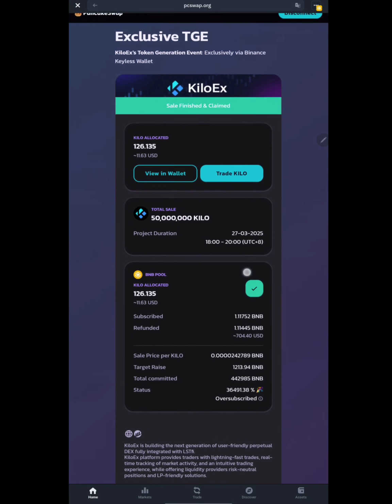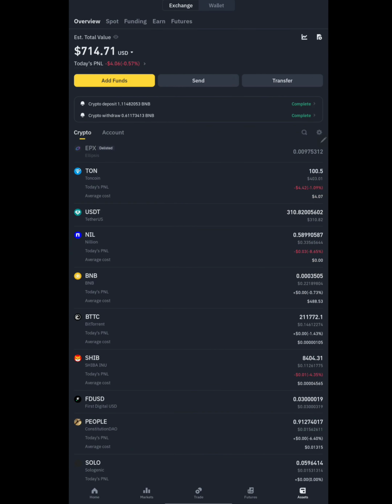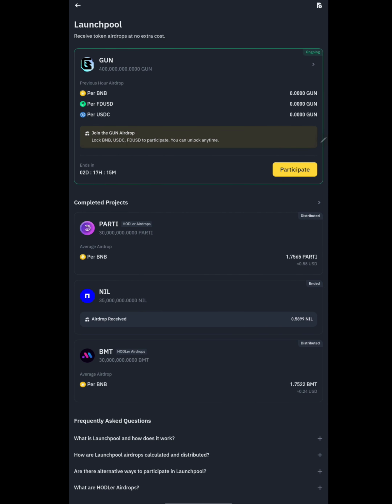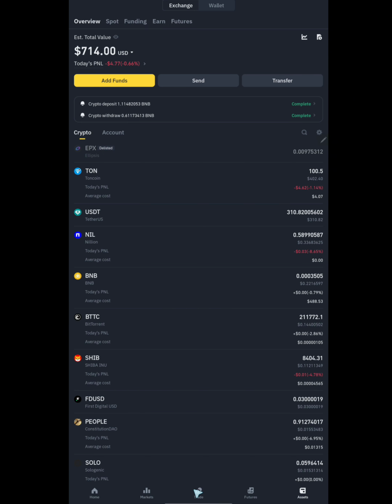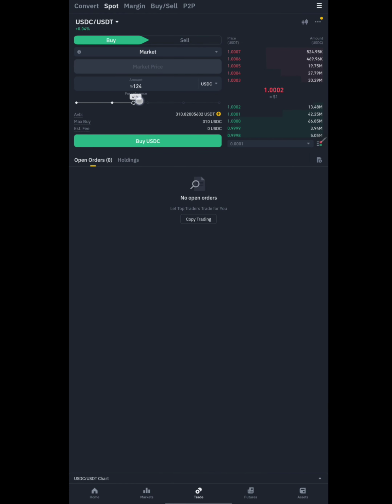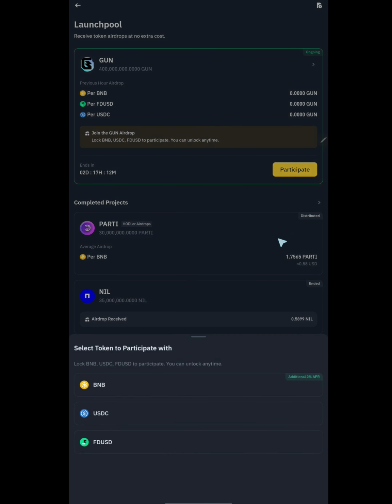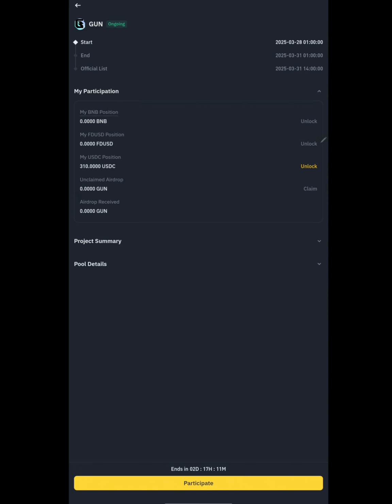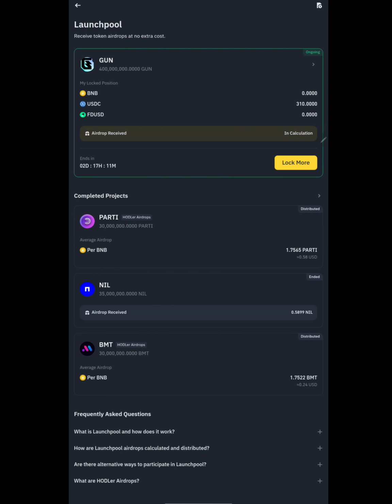Binance free Gun token airdrop - Free 400,000,000 Gun token claim on binance launchpool (full guide)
This is a video tutorial on how to participate and share from a pool of 400M Gun token on binance launchpool.